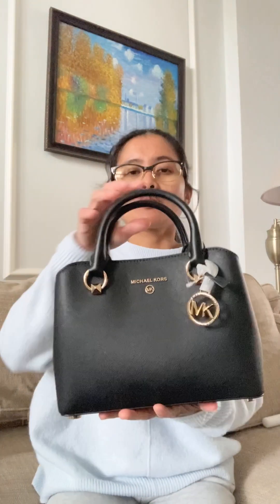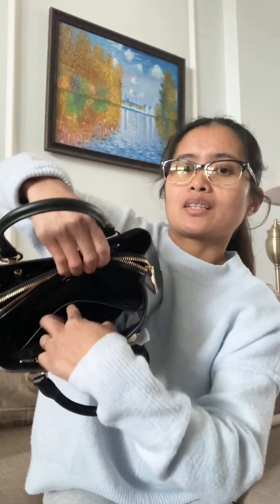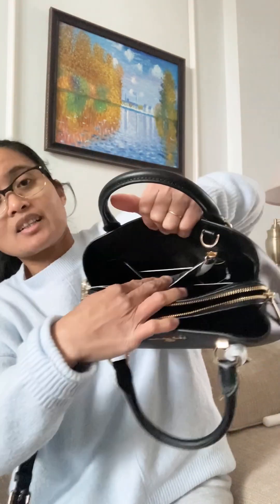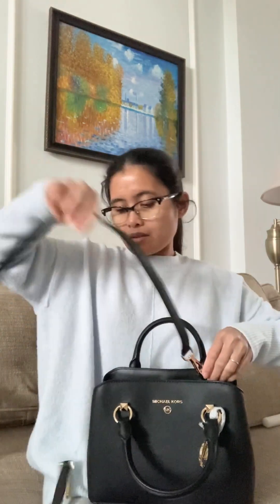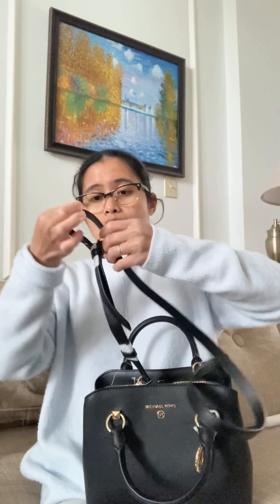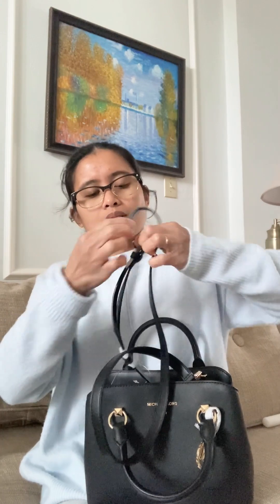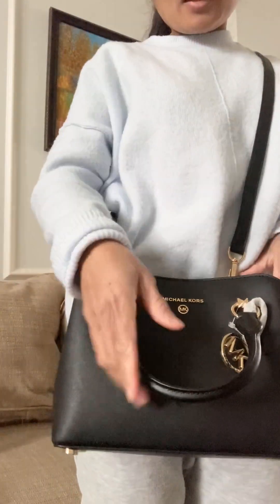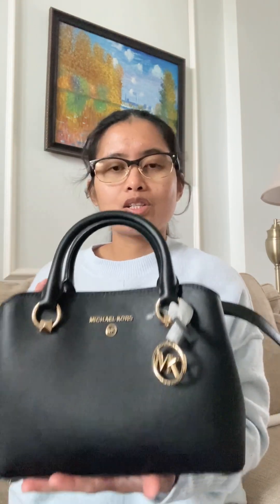Michael Kors Edith satchel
A beautiful black bag in size small.